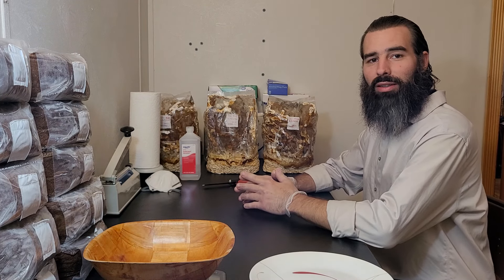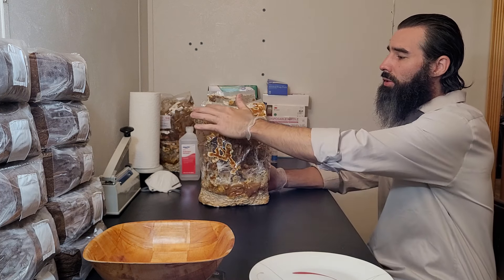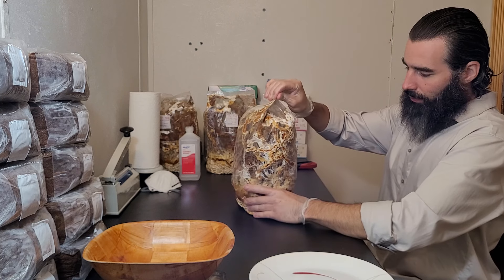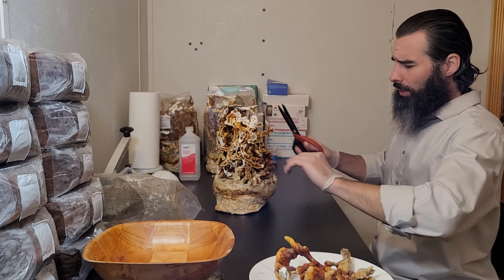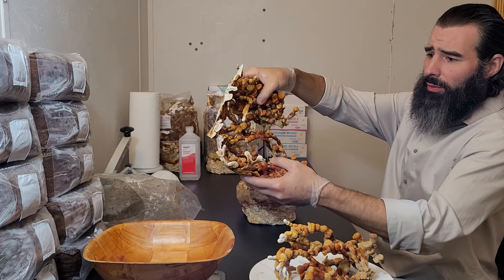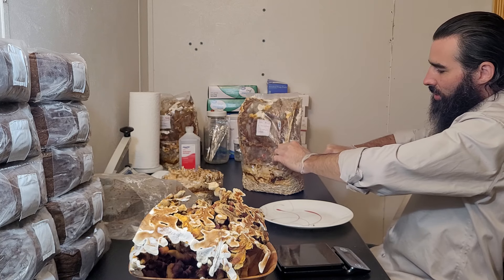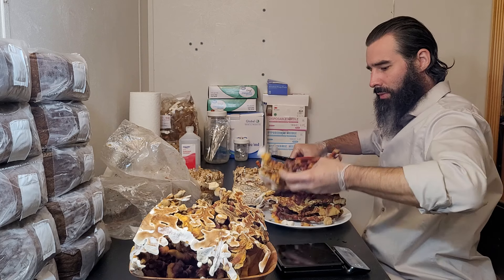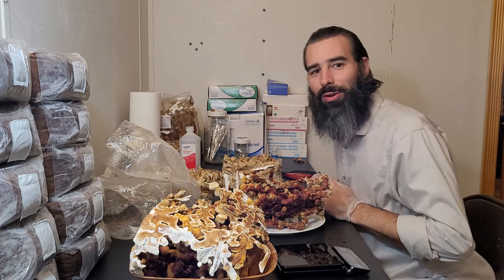Home Mycology: Harvesting Antler Reishi bag kits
Antler Reishi is a common name of Ganoderma multipileum. It is easy to harvest in the comfort of your home using these grow bag kits. Leave your bag to colonize on a shelf or counter in indoor ambient lighting and room temperature for approximately 8-10 weeks. Check on it once per week to ensure Antler formations are developing. Cut the bag open to expose the antlers, and use a pair of garden shears or heavy-duty scissors to harvest your fruits. They can be dried for later extraction or tea.

Harvest Weights:
1st bag: 1 lb 2.2 oz
2nd bag: 11.5 oz

Dried Weights:
1st bag: 4.01 oz
2nd bag: 5.03 oz